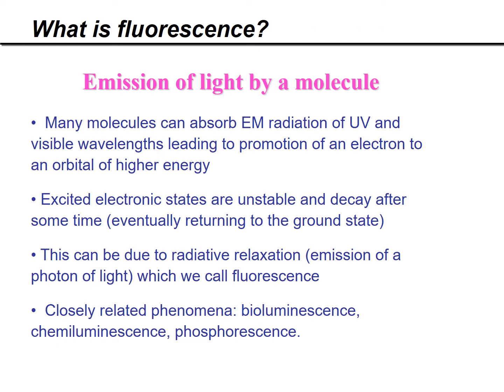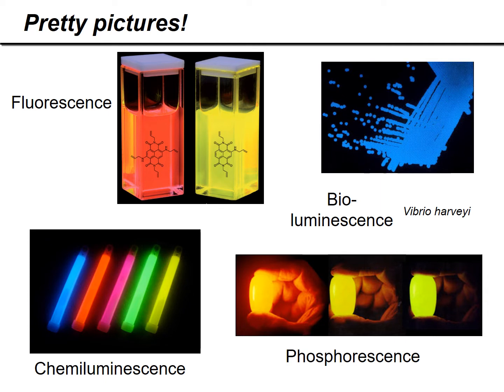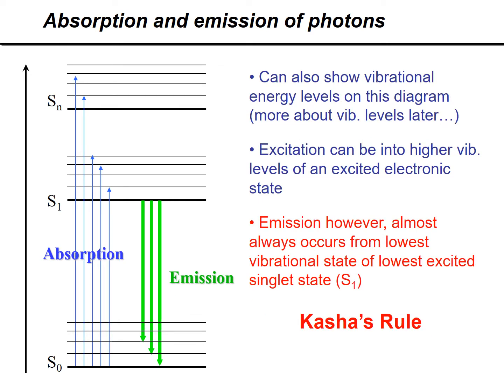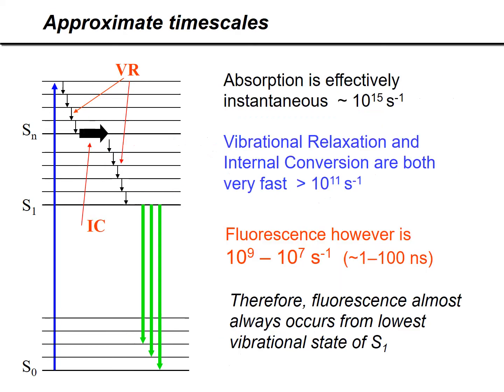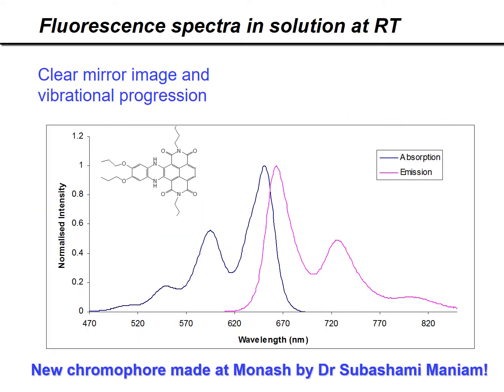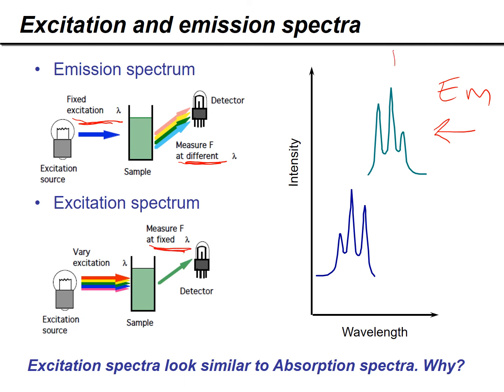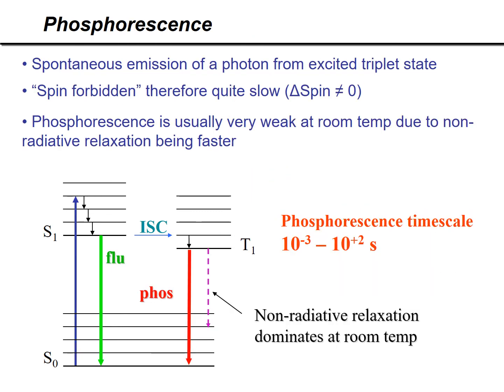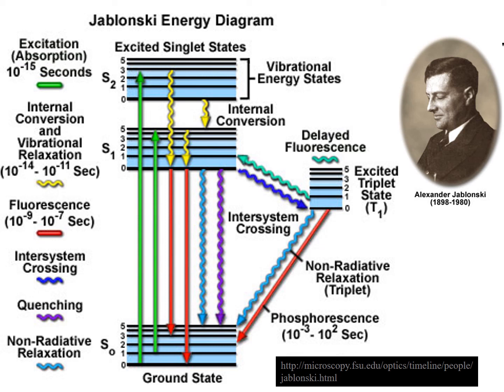2922 L1 flu theory